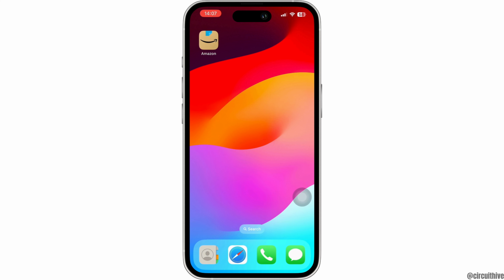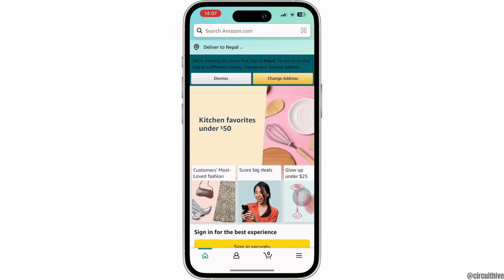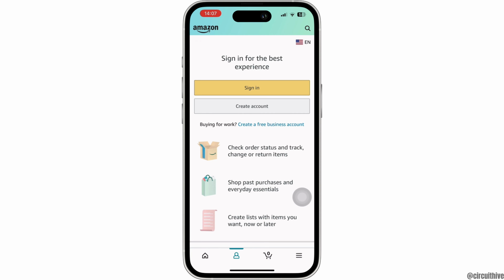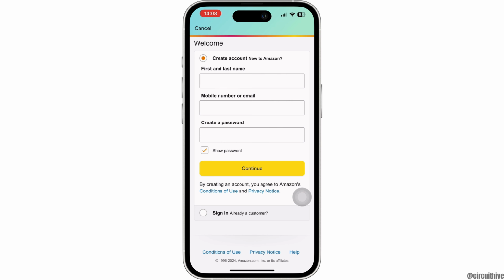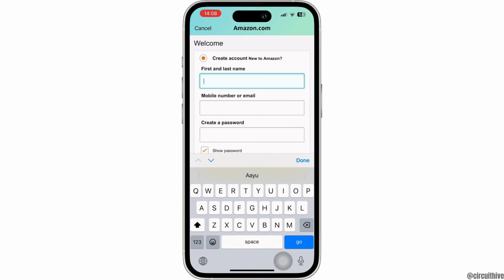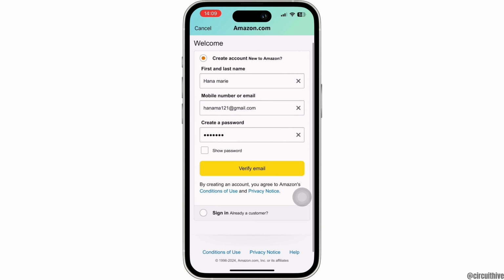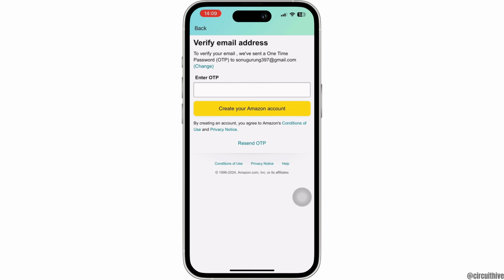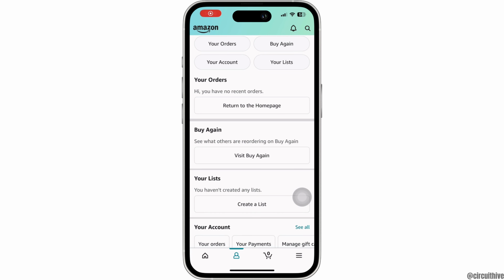How To Open/Create Amazon Account 2024 | Amazon Account Sign In (EASY)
How To Open/Create Amazon Prime Day Account UK 2024 | Amazon Account Sign Up/Login Sign In MGM (EASY)

Ready to learn how to open and create an Amazon Prime Day account in 2024? This guide provides step-by-step instructions to set up your Amazon account and sign in, making it easy to access Prime Day deals. Follow this straightforward process to get started without any hassle.

In this tutorial:
0:00 - Introduction
0:15 - How To Open/Create Amazon Prime Day Account 2024 | Amazon Account Sign In (EASY)

Learn how to effortlessly create and sign in to your Amazon Prime Day account in 2024 with this straightforward guide. This video covers the entire process, ensuring you can set up your account securely and efficiently.

Create and sign in to your Amazon Prime Day account with ease by following this guide in 2024!